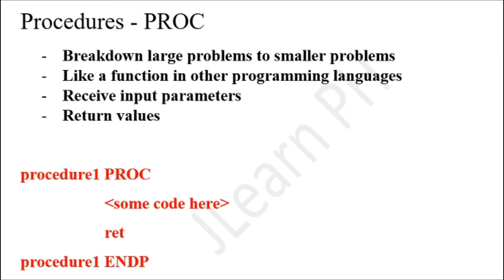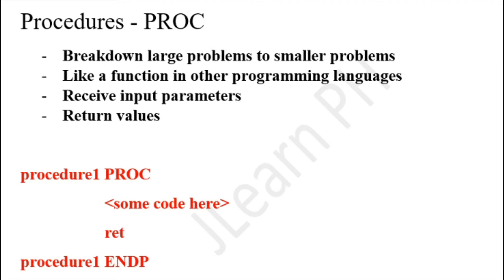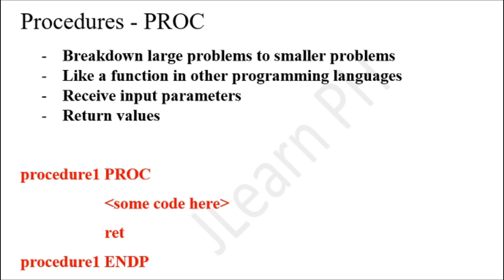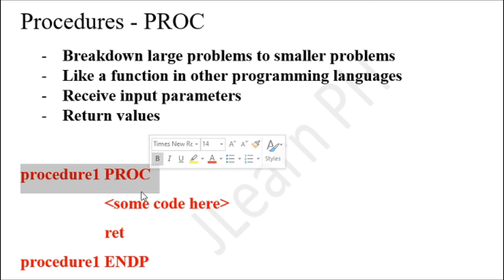PROC Instruction | MASM32 Assembly Programming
In this video, you will be learning about the PROC instruction